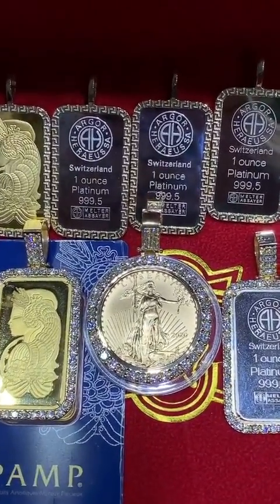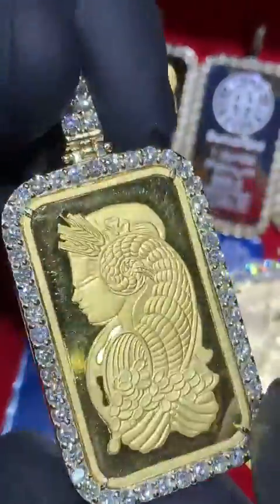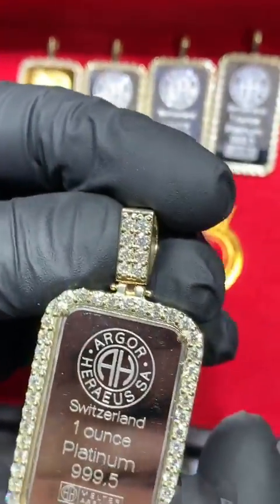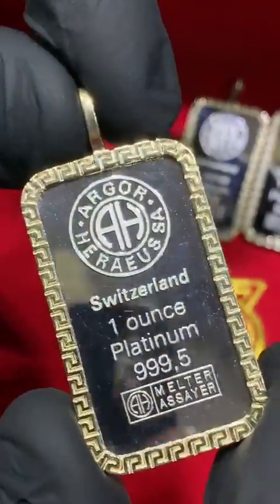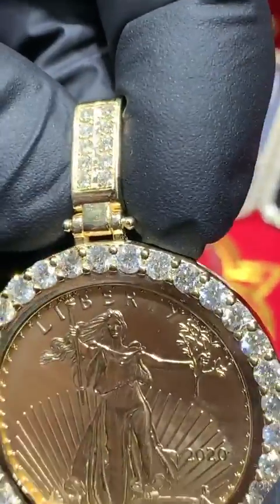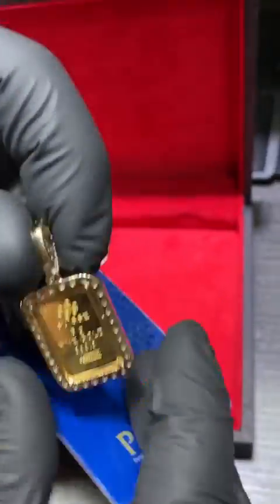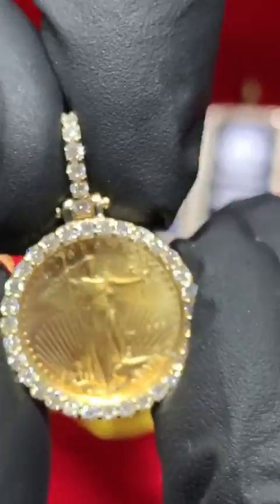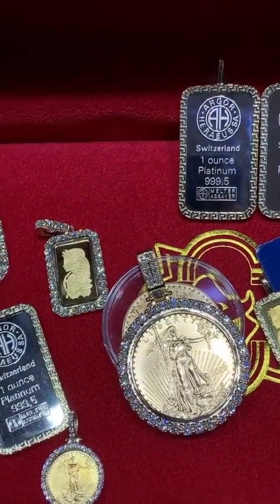TraxNYC Review: Exclusive Precious Metals Investment Pieces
A special review of some exclusive investment pieces.
Come visit us at 64 West 47th street to shop in store.
Traxnyc.com to find all these items online.

Today’s Price: $7,535.00
Layaway Price: $376.75

2.) Diamond Frame 1 Ounce Platinum Switzerland Bar, item #66412
Today’s Price: $7,100.00
Layaway Price: $355.00

3.) Versace Motif Dog Tag Pendant 1 Ounce Platinum, item #66411
Today’s Price: $2,650.00
Layaway Price: $132.00

4.) US Mint American Liberty 1 OZ Gold Coin with 18k Diamond Bezel, item #66063
Today’s Price: $9,270.00
Layaway Price: $463.50

5.) 5 Gram Gold Pamp Suisse Bar Diamond Pendant 2, item #37729

Today’s Price: $1,510.00
Layaway Price: $75.50

7.) Versace Inspired Dog Tag Pendant 2.5 Gram PAMP Suisse Bar, item #65600
Today’s Price: $800.00
Layaway Price: $80.00

Live chat is available
Thanks for your interest
TraxNYC